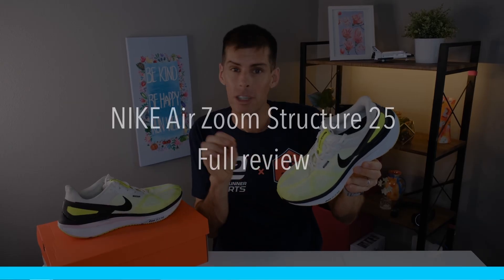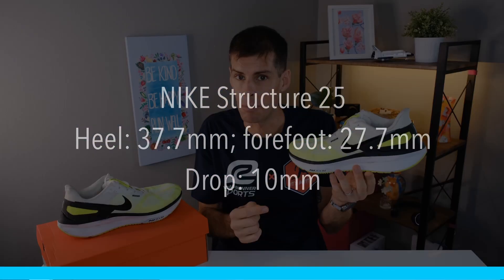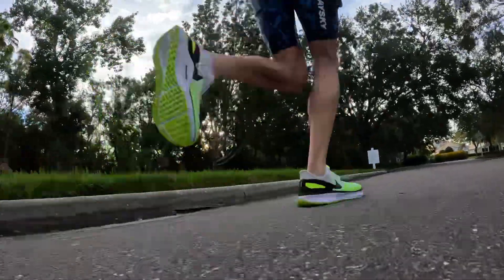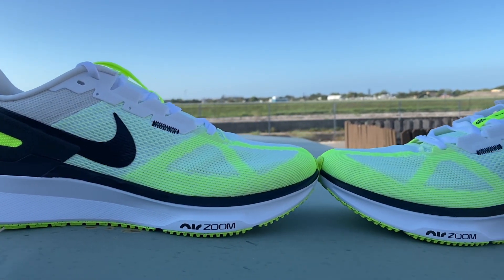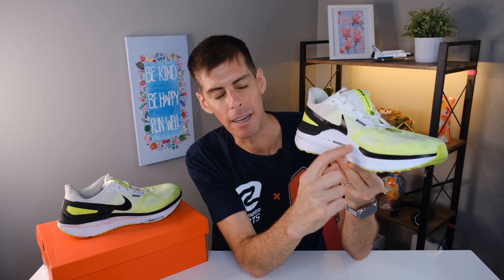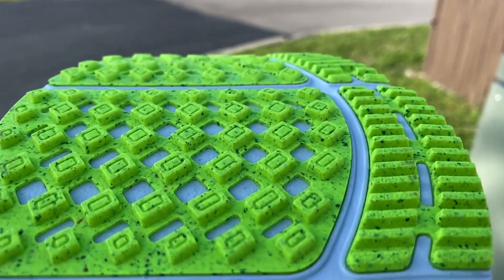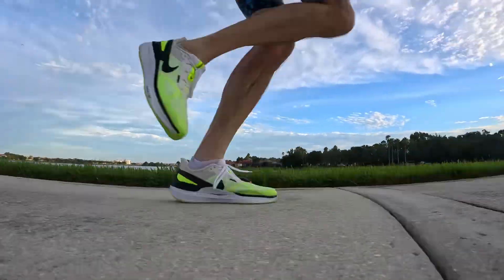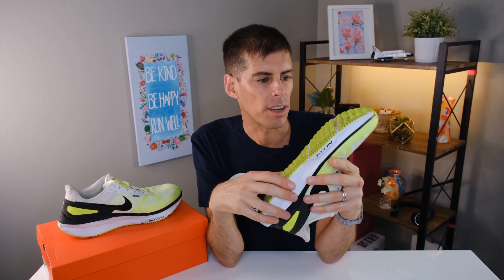NIKE AIR ZOOM STRUCTURE 25: support and comfort come together!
Running:
💥💥Shoes:💥💥